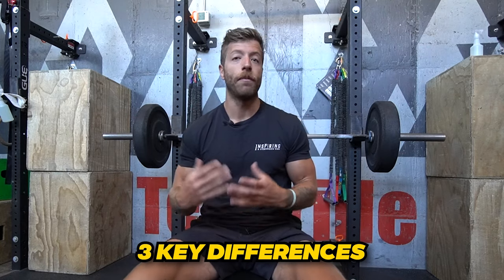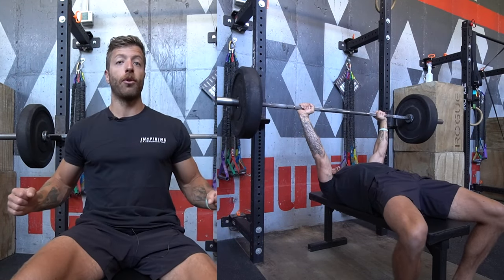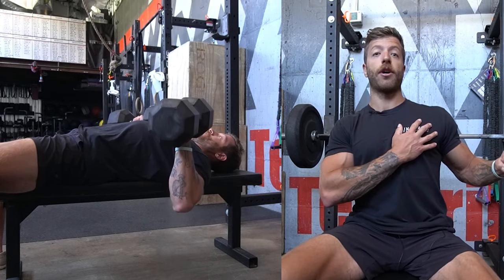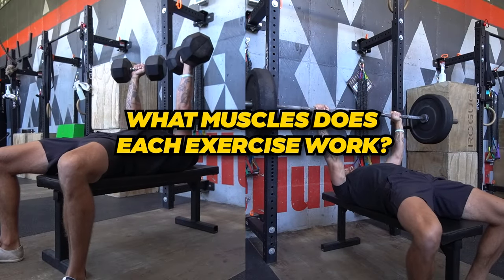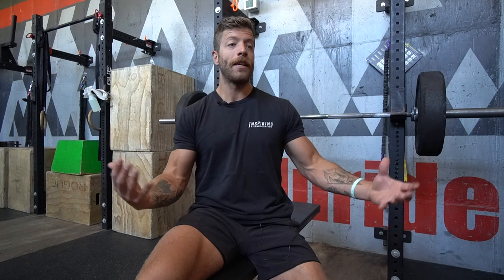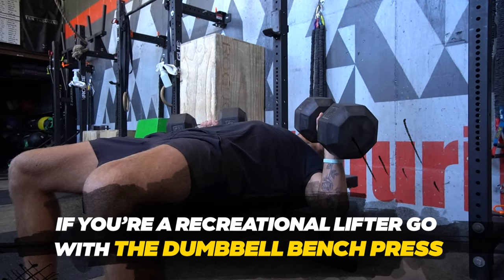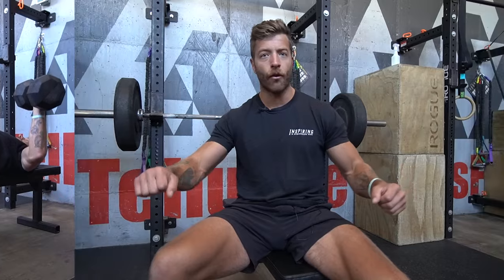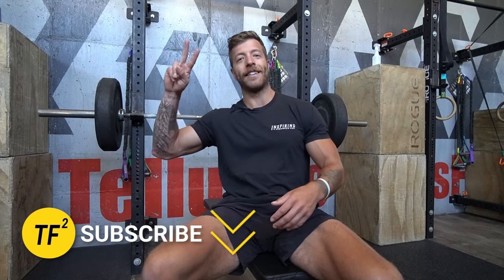BARBELL VS DUMBBELL BENCH PRESS | Differences & When to Use Each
The dumbbell bench press and barbell bench press are both horizontal pressing staples in most lifter's programs.

I'll program the dumbbell bench press and barbell bench press for different reasons based on the context and goals of the program I'm running or programming for.

In this video, I cover the barbell versus dumbbell bench press and discuss when you might want to use each for your goals.

0:00 3 Major Differences
3:34 What Muscles Do These Train?
5:19 Which Is Better for Powerlifting?
6:24 Which Is Better for Beginners?
7:02 Which Is Better for Max Strength?
7:22 Which Is Better for Hypertrophy?
7:50 Takeaway Thoughts

At the end of the day, I think it can be productive to use both of these exercises and which is "better" should be individual to your goals.

I personally love the dumbbell bench press for training hypertrophy and maintaining my pressing strength and I'll reserve the barbell bench press for powerlifting meets and working max strength.

Whatever you choose to do and program, it's imperative that you do so with strategy and that you play with different exercise selections to see what allows you to efficiently accomplish your goals.

MORE OF MY TRAINING CONTENT